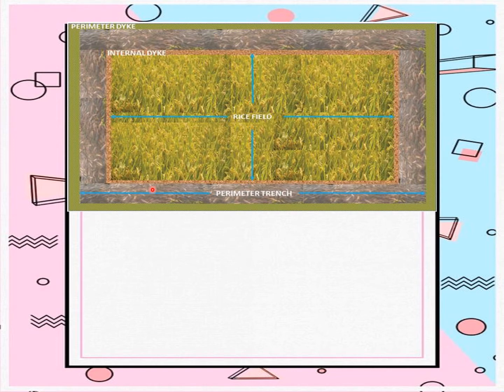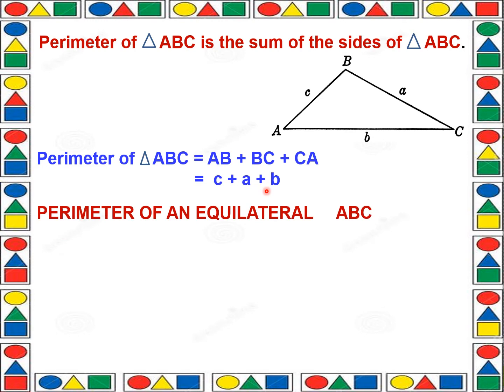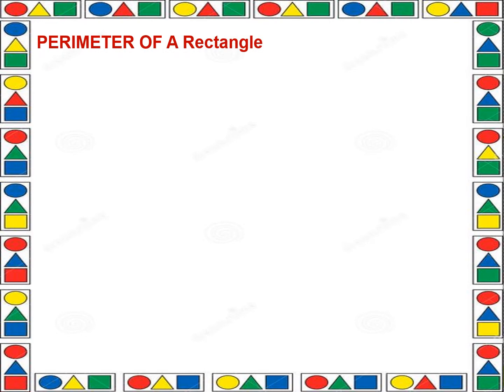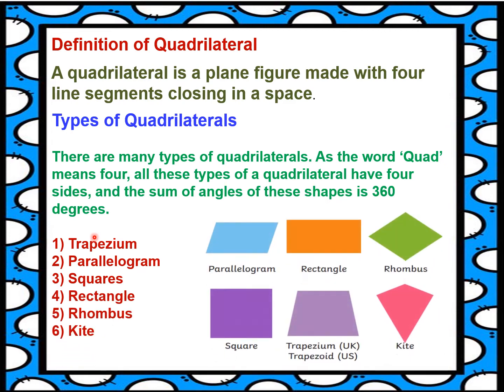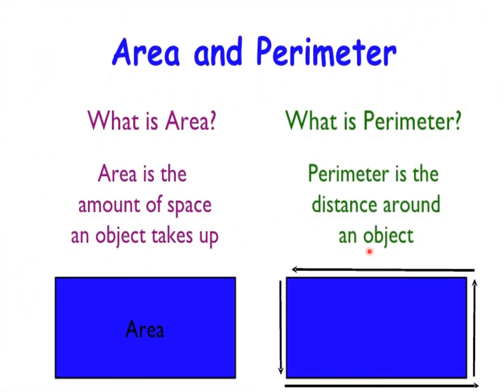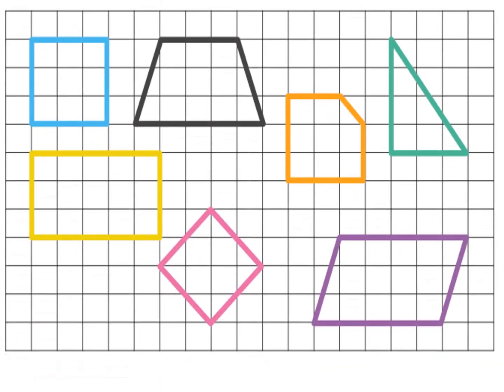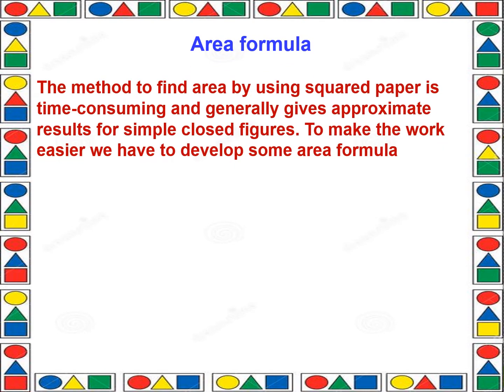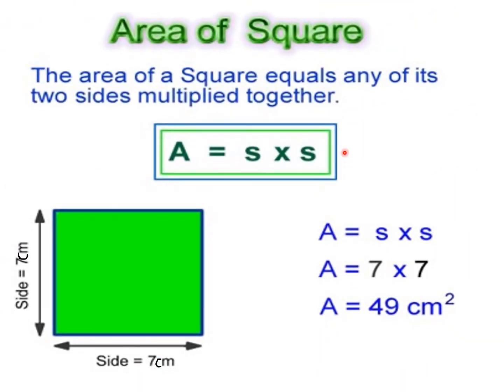ch -14 perimeter and area